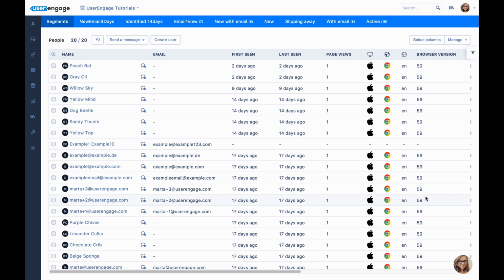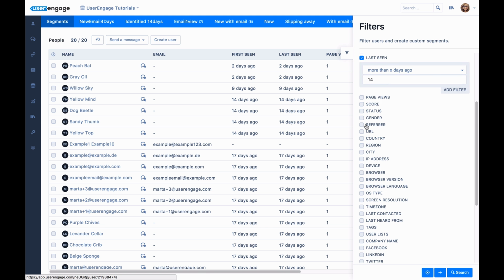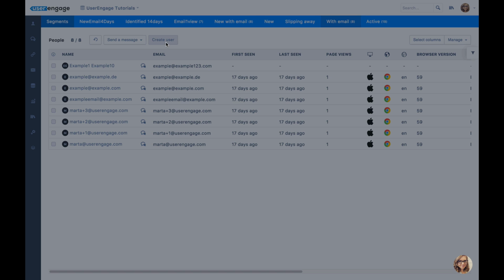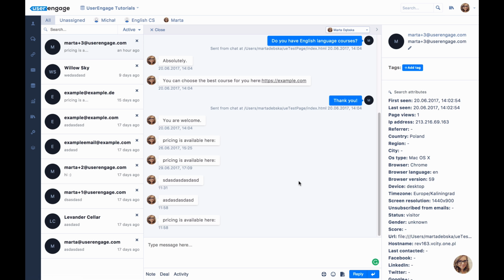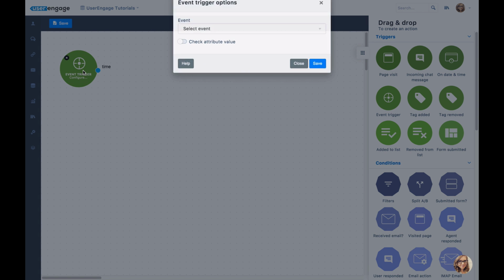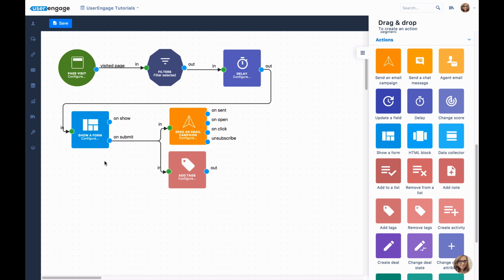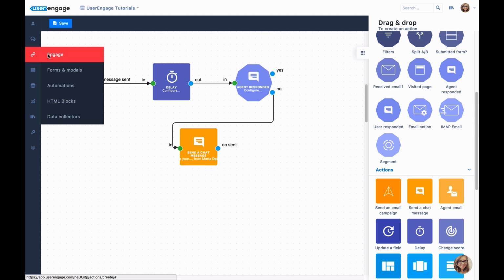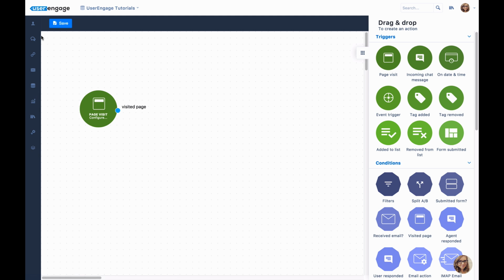UserEngage Demo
Find out what UserEngage is and why you should use it as your marketing automation solution.